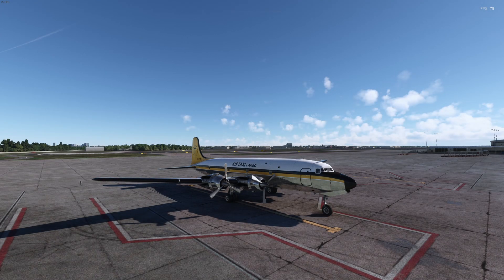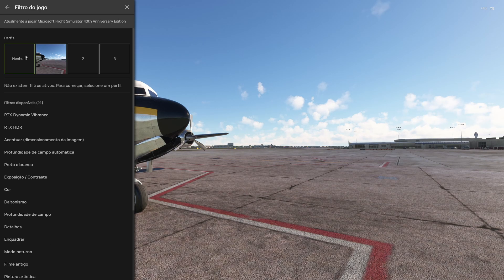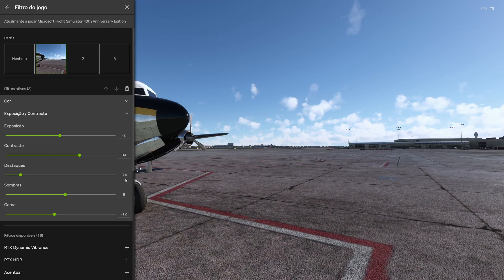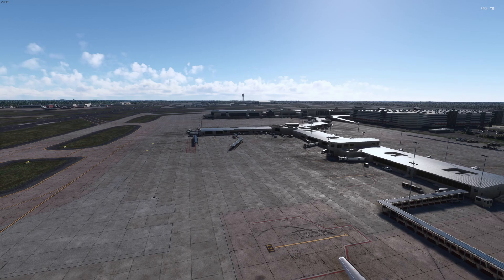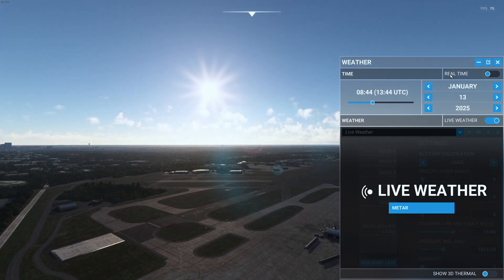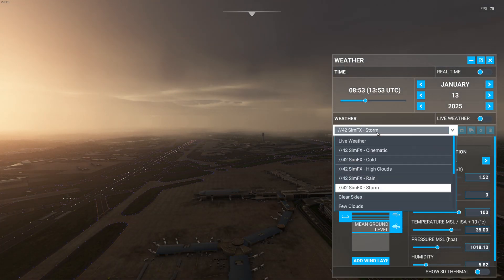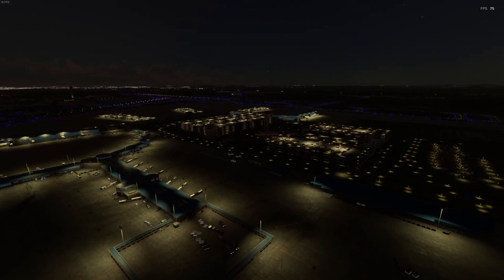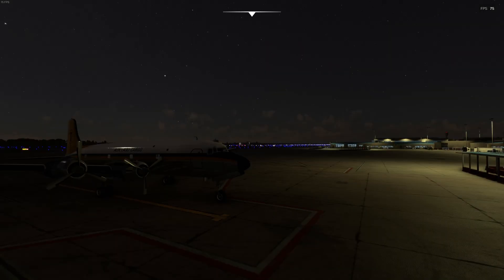Making MSFS look AMAZING w/NVIDIA Filters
Today I share my NVIDIA Settings to make MSFS look amazing. Pretty simple and straight forward, with just two filters!

🎁 New to flight sim and need help? Book a one to one session with me!

🎮 My FlightSim Hardware:
Thrustmaster T16000M FCS Pack
Razer Blackshark V2
DelanClip HeadTracking

🖥️ PC SPECS
32GB RAM DDR4 3200MHz
2TB NVME 2.0